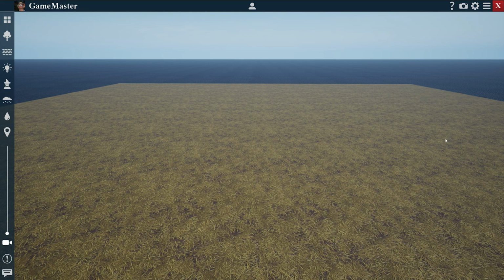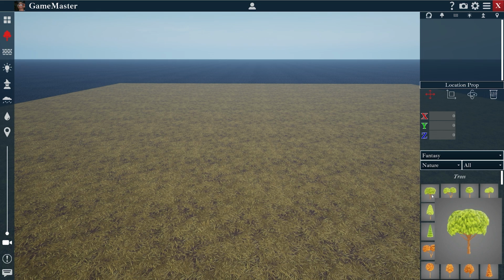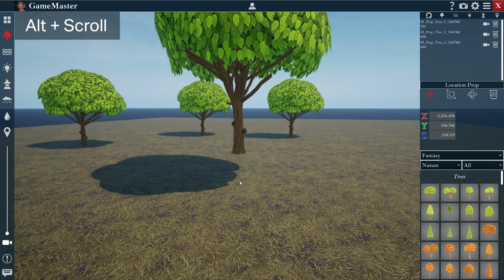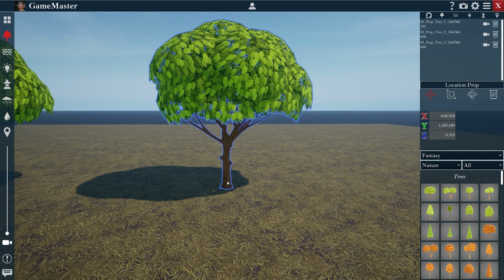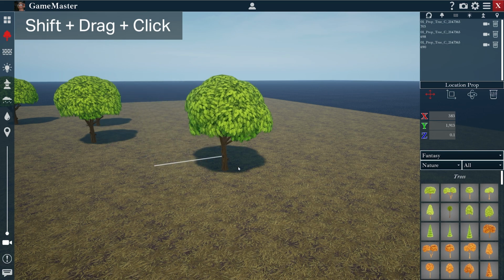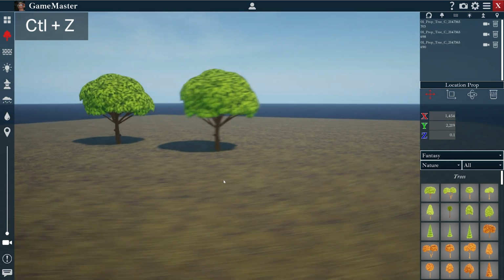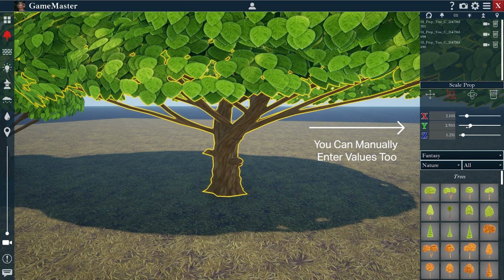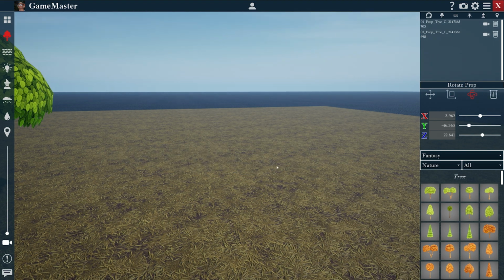Game Master Engine Tutorial 2: Prop Placement And Manipulation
This video is the second episode in my Game Master Engine tutorial video series. It was shared on Discord, Reddit, and other social media sites. Filmed, designed, and created by Devin Rumbarger.